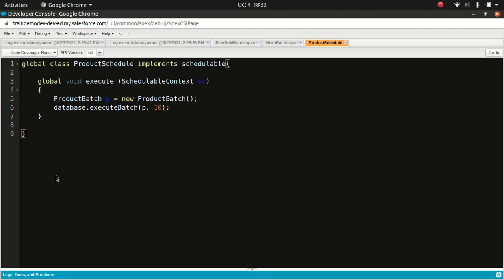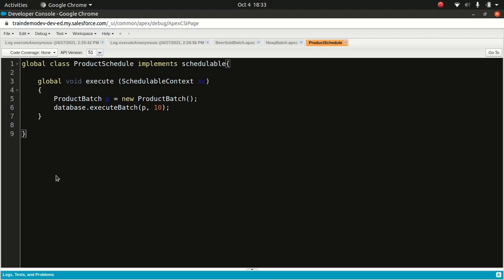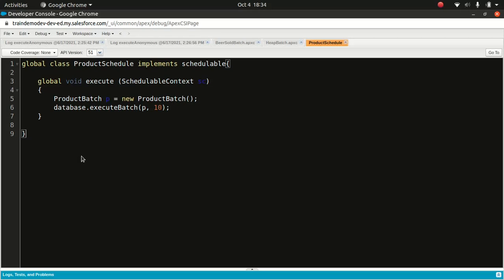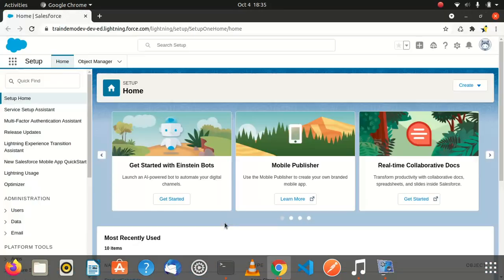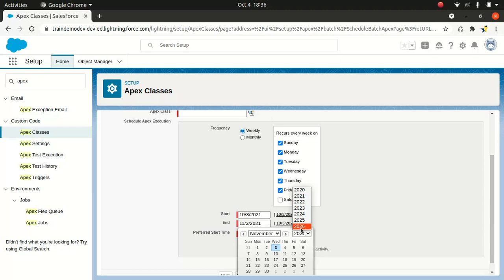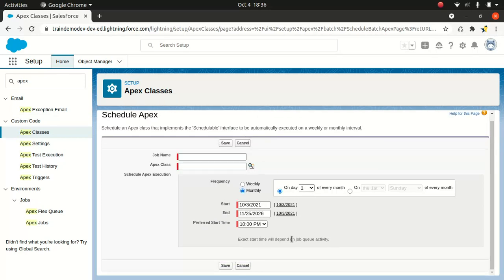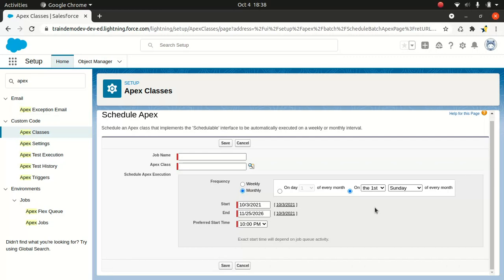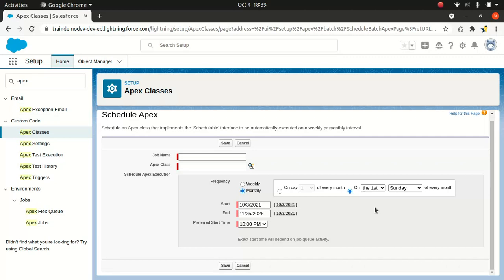Salesforce Platform developer 2- Apex Scheduler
This tutorial will talk about Apex Scheduler